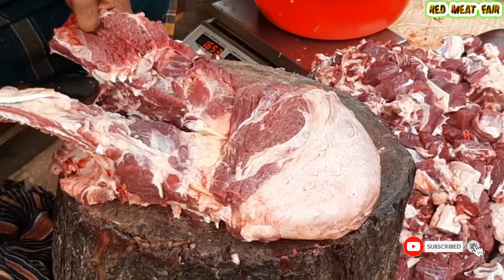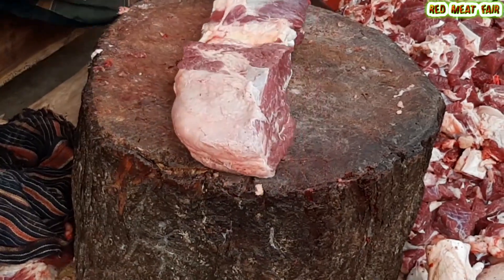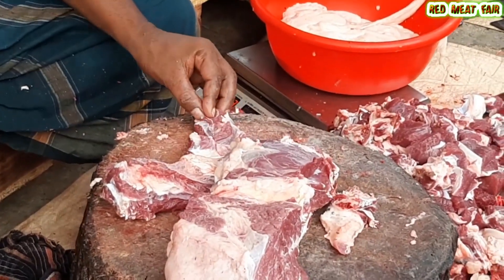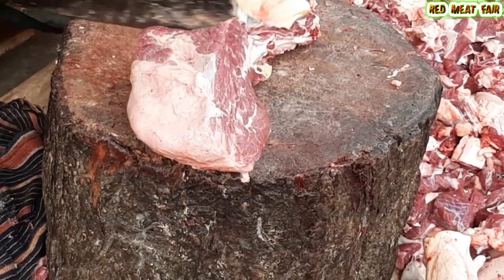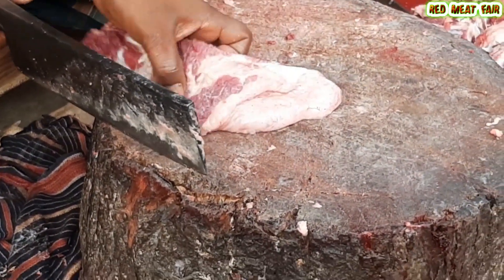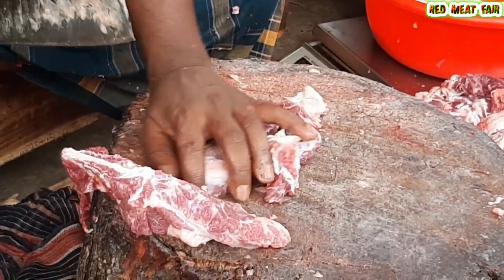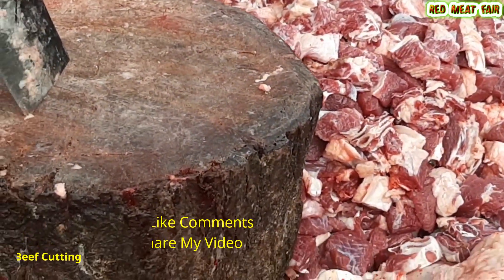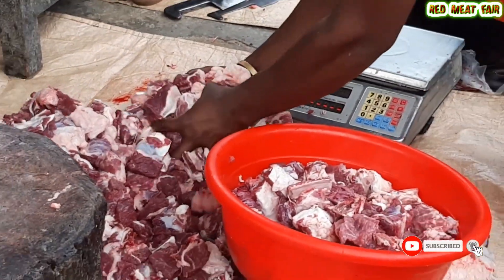Biggest Beef Market | Cow Meat Cutting & Processing | Super Fastest Meat Cutting By Village Butcher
DELICIOUS MEAT PROCESS on the channel "RED MEAT FAIR" on YouTube «Biggest Beef Market | Cow Meat Cutting & Processing | Super Fastest Meat Cutting By Village Butcher

Beef brisket is one of the most flavorful cuts of meat, although it is tough and needs to be cooked in just the right way. It's also a moderately fatty cut of beef, but this can work to your advantage because it tenderizes into succulent, meaty perfection.

Amazing Cow Leg Cutting Skills || Paya Cutting || Desi Cutting Skills. Professional Fastest Workers 2021 - High Level Expert Skills In Their Work | Amazing Cutting Skills. How Poultry Farm Make Million Eggs and Meat - Inside Modern Chickens Farm - Poultry Farm Technology. MEAT in WINE. LAMB in an OVEN. ROASTING LAMB in a COUNTRY OVEN. ENG SUB. THE ULTIMATE KNIFE SKILLS - Butcher Entire Pig Cutting Skills - How to Butcher A Pig Sharp knife. GRILLED BISON. BISON MEAT. BOILED, GRILLED. ENG SUB. Incredible modern giant beef processing technology factory. Amazing workers cutting meat skill. AMAZING FRESH BEEF FACTORY PROCESSING LINE-MODERN TECHNOLOGY LIVESTOCK SLAUGHTERHOUSE-FOOD PROCESS.

I love Bangladesh, Bangladeshi people everything about Bangladesh. i always try to show you actual footage in my video & also never use any fake video, thumbnail. again many many thanks to all my visitors & please like share & subscribe to my channel to watch more interesting videos.

Our Channel Contents: Cow Feeding, Beef Cutting, Cow Processing, Cow Cleaning, Whole Sale Beef Market

If You Enjoy Our Videos Please